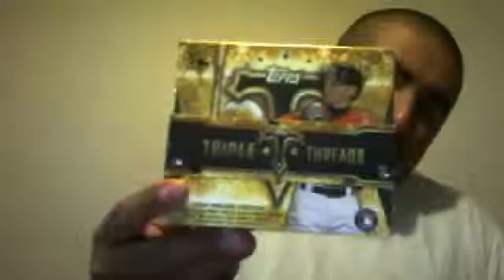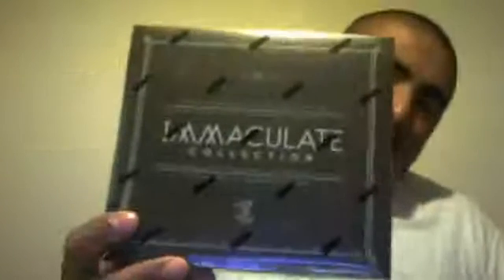TCC Sept/Oct Baseball Boxbusters Group Break - Bryant Auto & Harvey 1/1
This is one of our best breaks ever! Several monster pulls in this break!

2015 Panini Elite
2015 Bowman Chrome Jumbo
2015 Topps High Tek
2015 Topps Triple Threads
2015 Panini Immaculate
Mystery Box - 2015 Topps High Tek